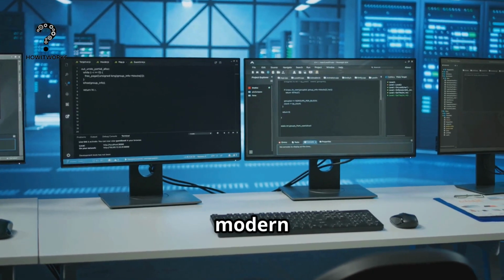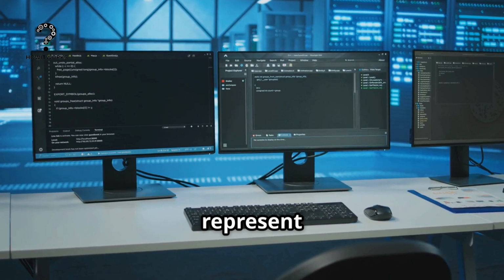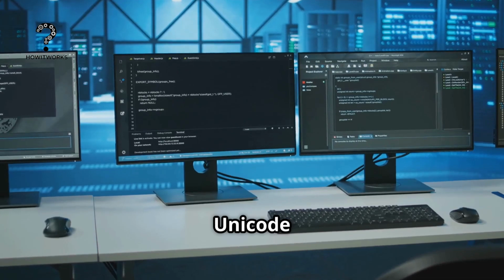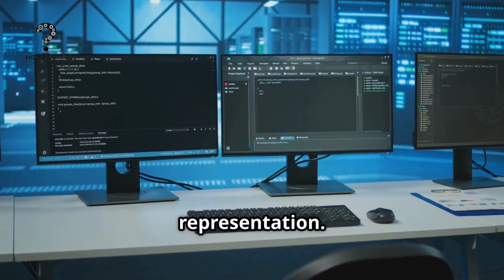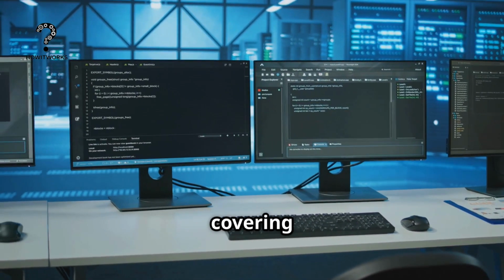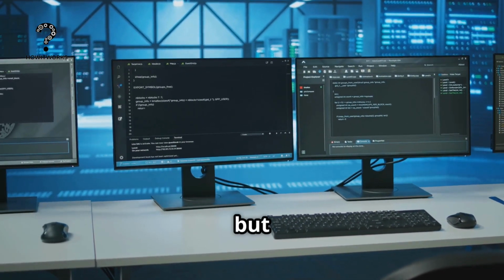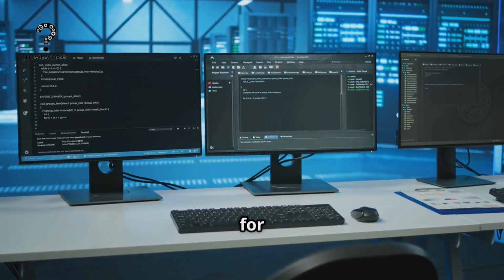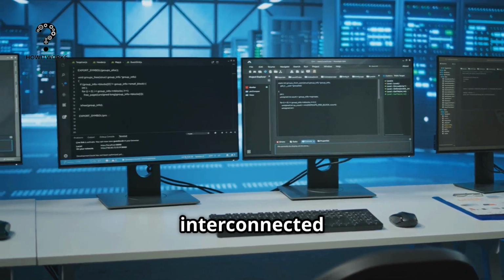How Computer Speaks: Binary to Word & Pictures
Ever wondered how computers translate the intricate language of binary into the words and pictures we see every day? In this 7-minute video, we break down the fascinating process of how computers convert binary code into meaningful data. From the basics of binary system to the magic of encoding images and text, we cover it all! Join us as we explore the behind-the-scenes workings of your devices in an engaging and easy-to-understand format.

00:00:00 The Language of Computers
00:01:26 A Simple System
00:01:55 ASCII and Unicode
00:03:54 Translating Binary into Letters
00:05:40 Pixels and Color Values
00:06:10 From Binary to Images
00:06:42 The Power of Binary in the Digital
Age